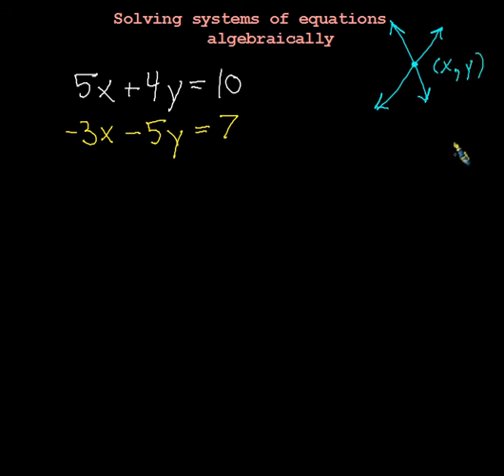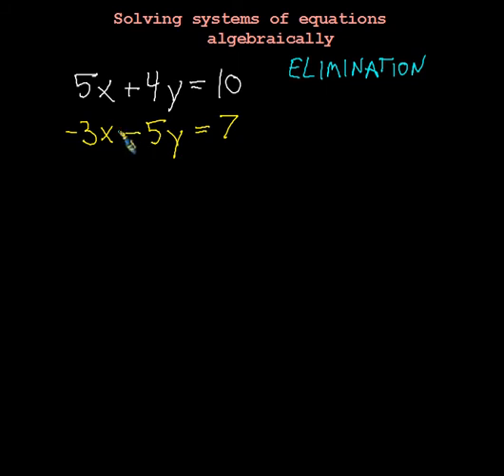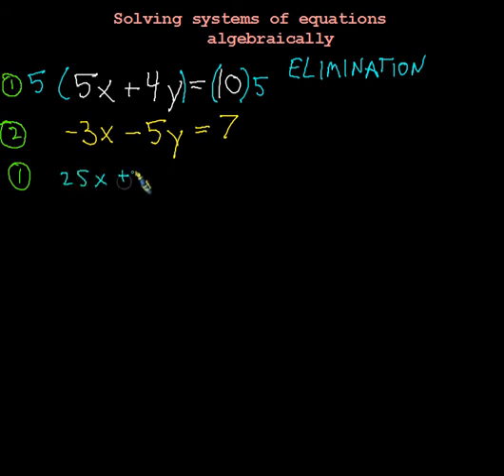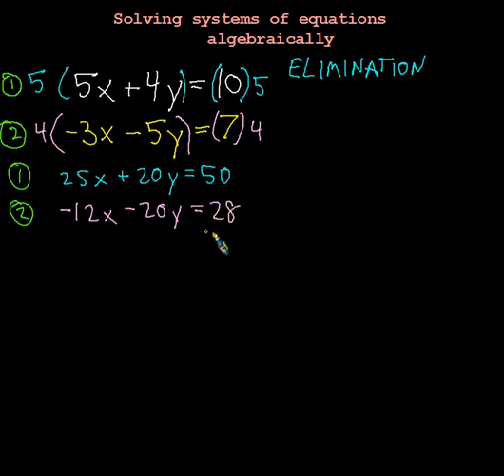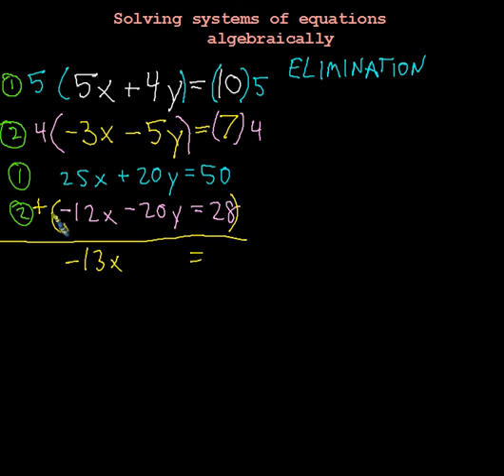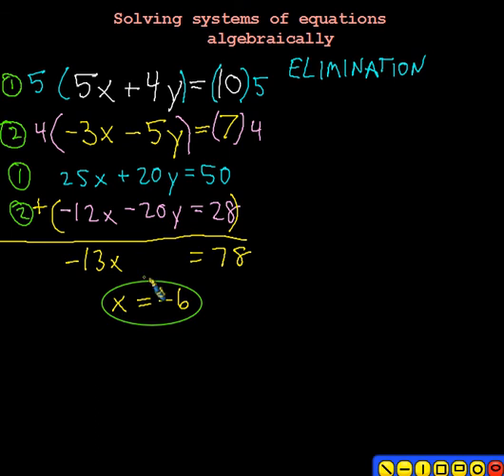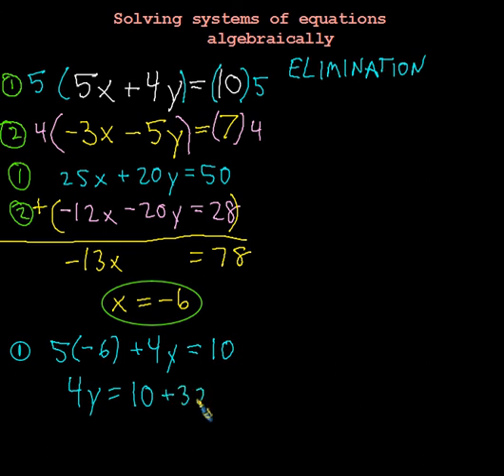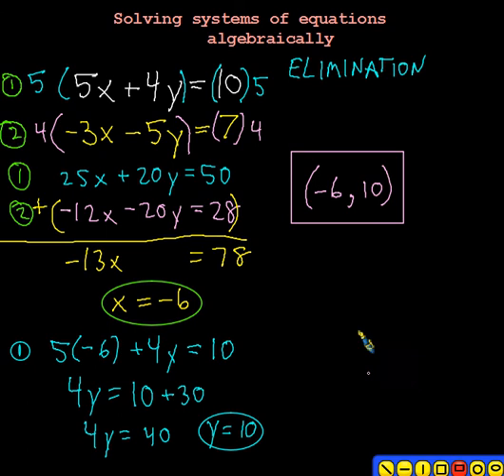Solving Systems of Equations by Elimination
Solving systems of equations algebraically.   See comments below for video corrections.